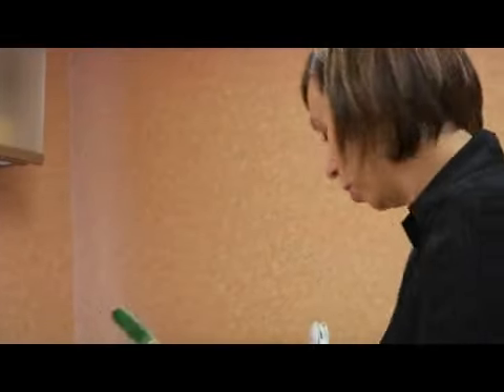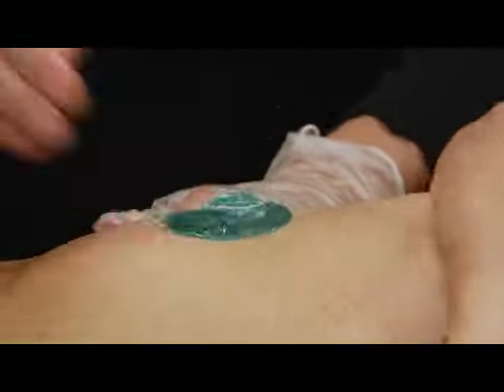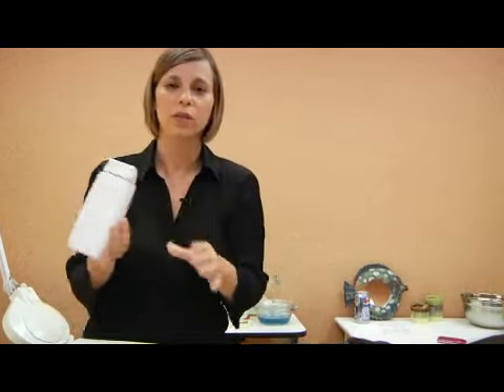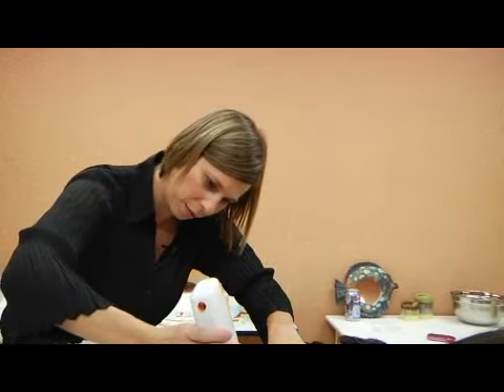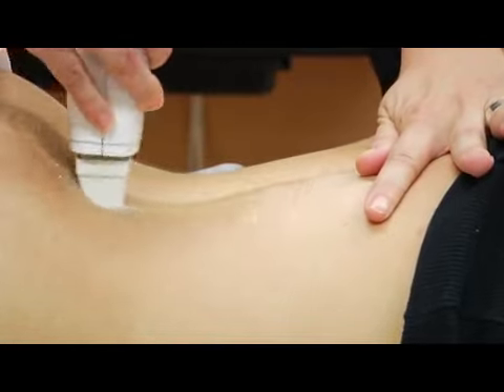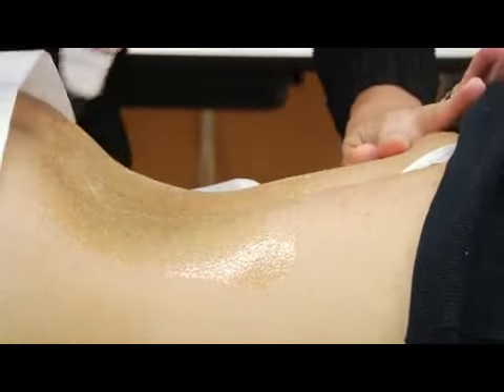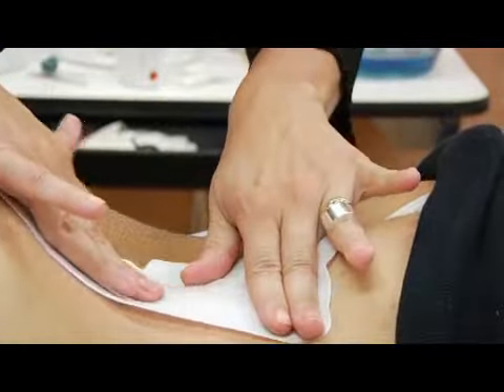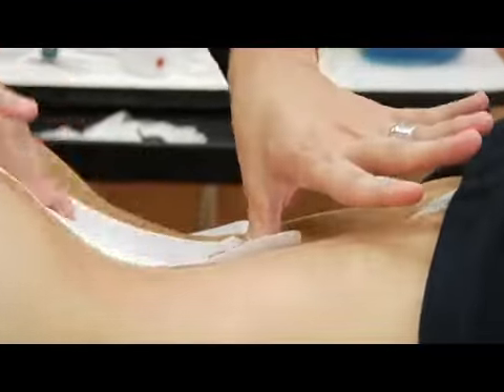How to Remove Unwanted Back Hair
How to Remove Unwanted Back Hair. Part of the series: Hair Removal. Unwanted back hair can be removed with a strip wax, which also exfoliates your skin. Learn how to rid yourself of unwanted back hair with help from a professional Brazilian waxer in this free video on hair removal.